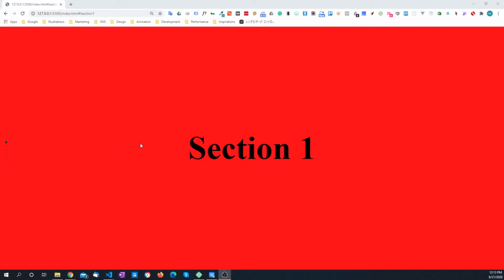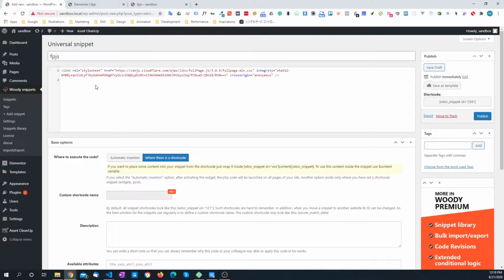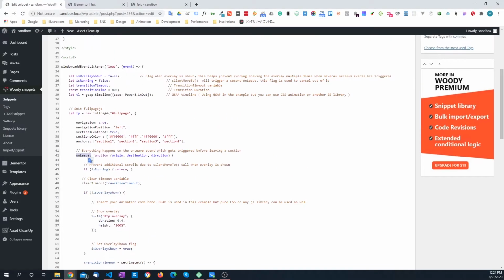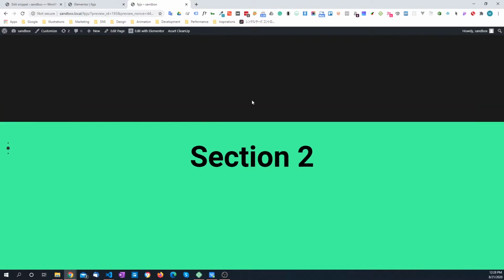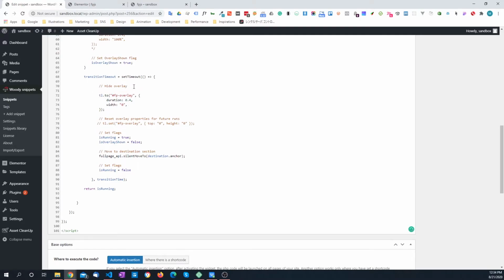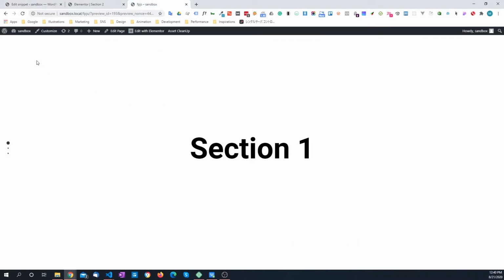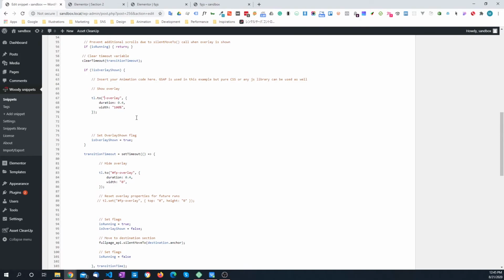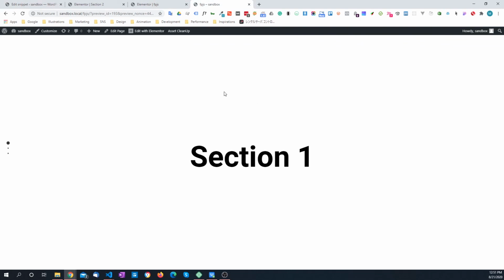Overlay Transitions Using FullPageJS and Elementor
In this video, we will learn how to implement custom overlay transitions using FullPageJS and Elementor for One Page Navigation sites or Landing Pages.

Support ElementsLib by:

- Share on Social Networks.